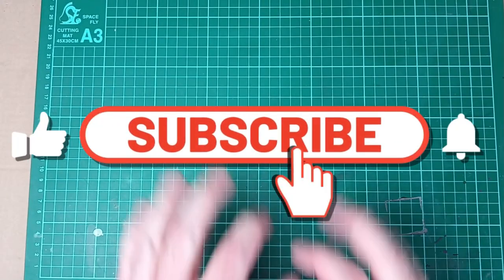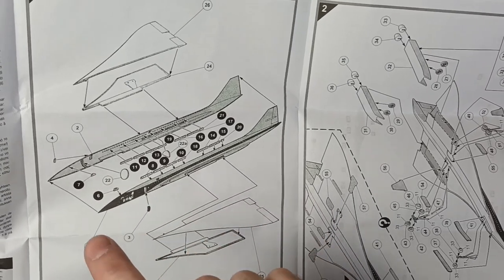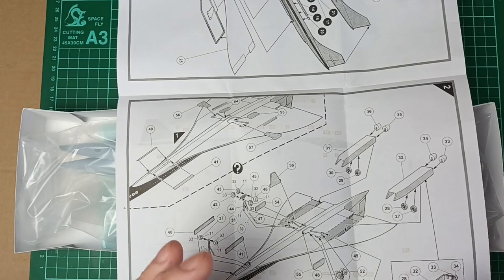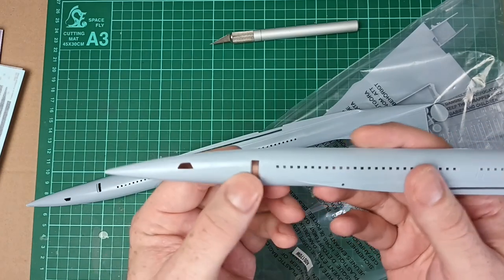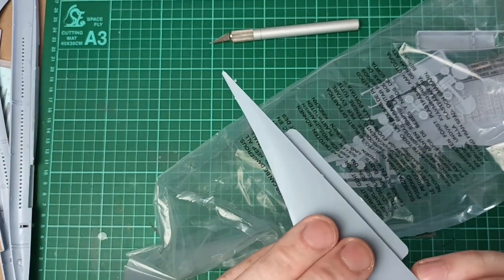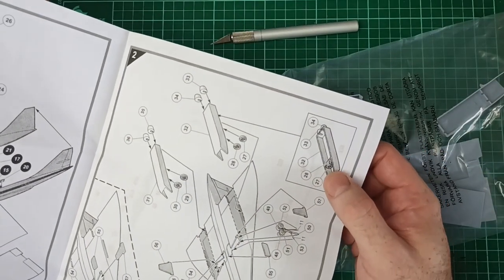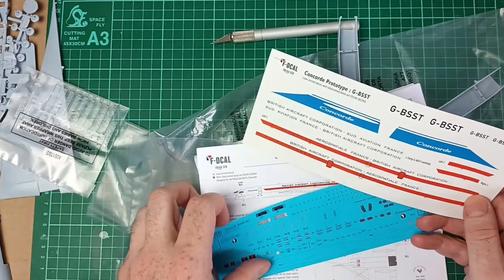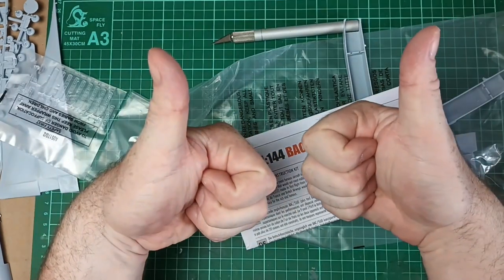Airfix 1/144 Concorde Model Kit In Box Review | Model Kits | Aircraft Models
My review of the Airfix Vintage Classics Concorde Model Kit.